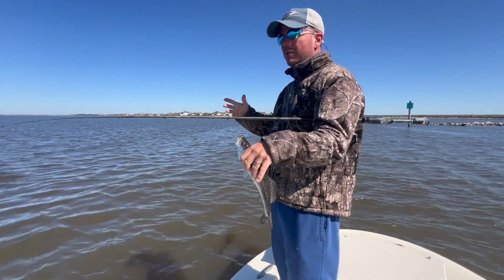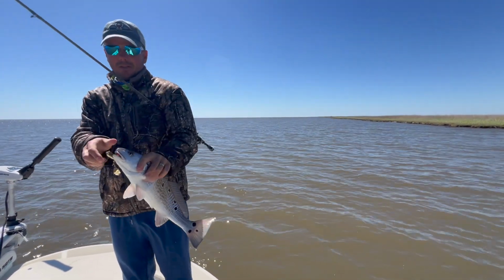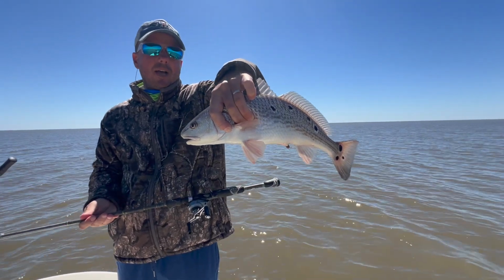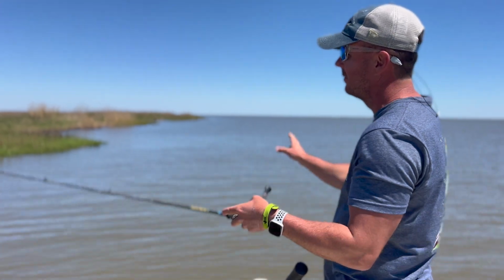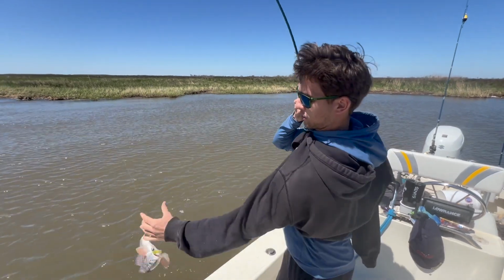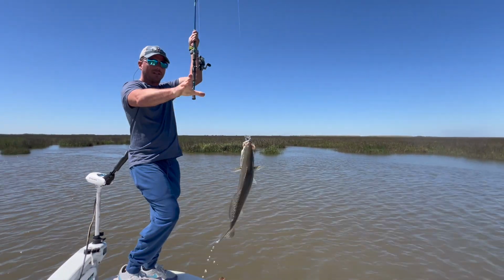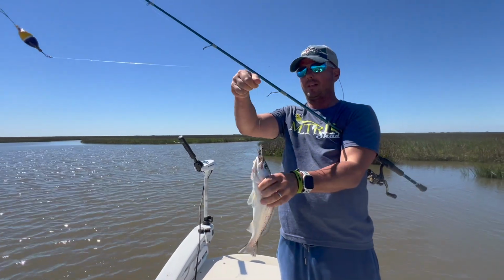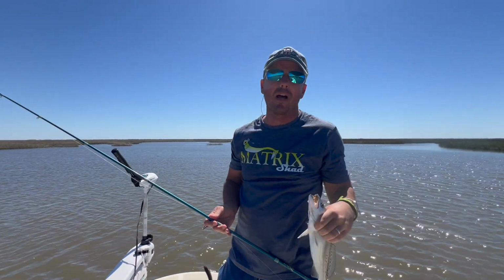DockSide TV 'Grinding out West Winds'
On this episode we battle a spring time front, west winds, high rivers but still manage a box of fish using the Matrix Spinner Bait and other items